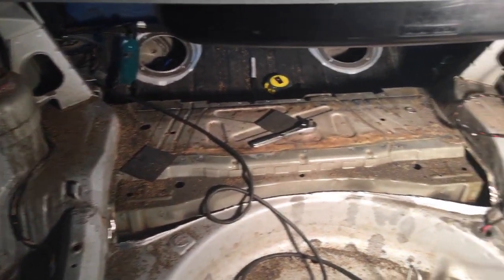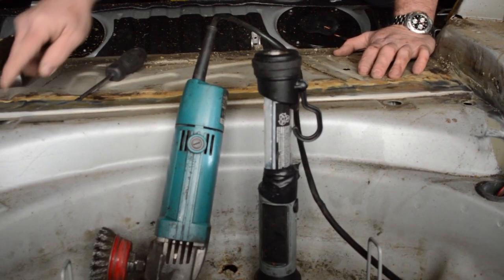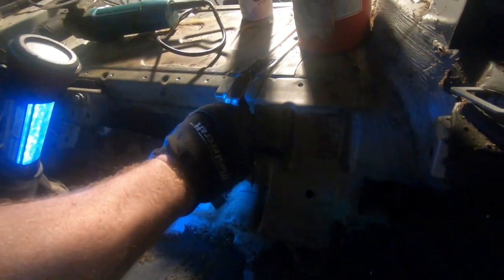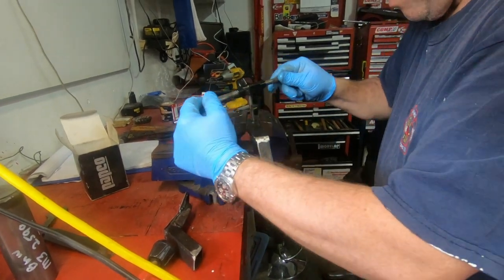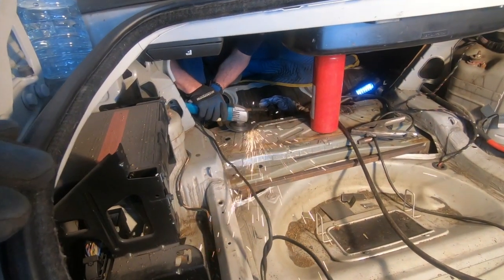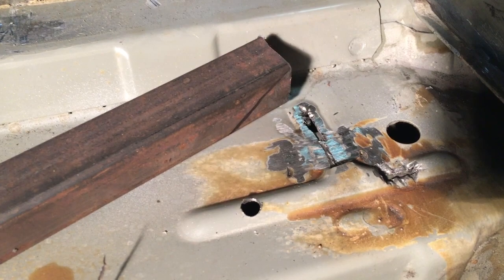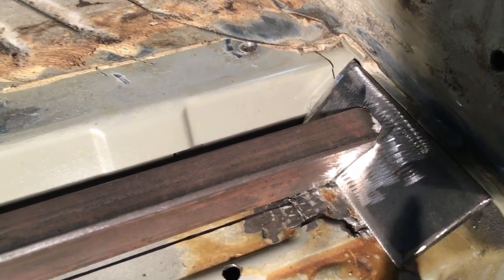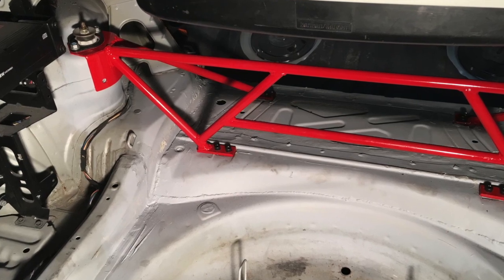Sidewaze Log - BMW E46 M3 Subframe Custom Reinforcement Bar (Part 2)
In this Vlog, we open up the floor and weld custom reinforcement bars attaching the BMW E46 M3 subframe to the chasis, thus preventing cracking in the RACP.  Part 1 discusses welding on reinforcement plates and Part 3 shows fabricating a removable rear strut brace.